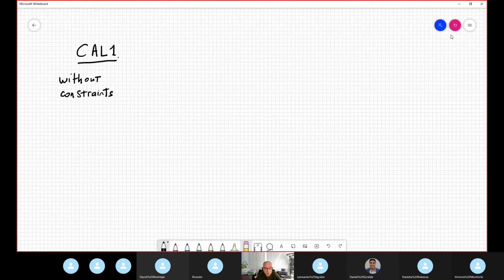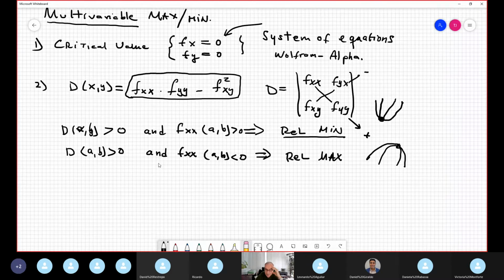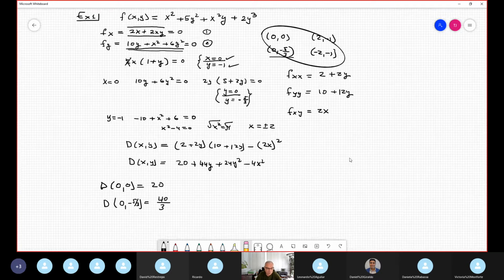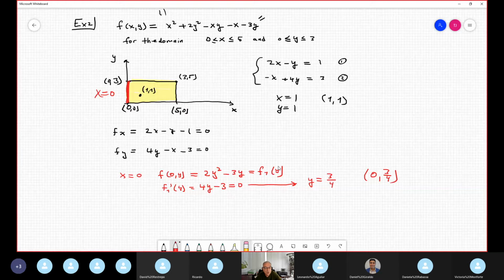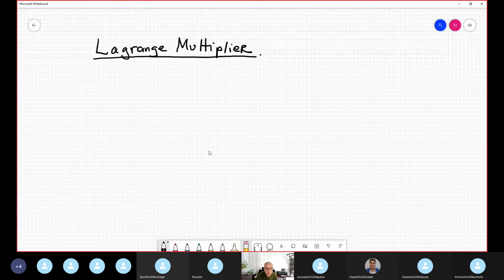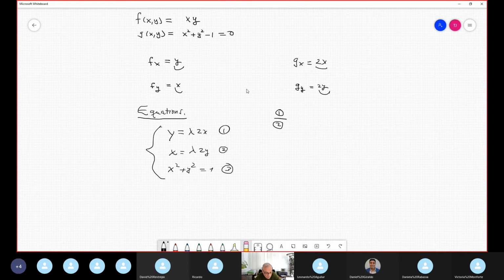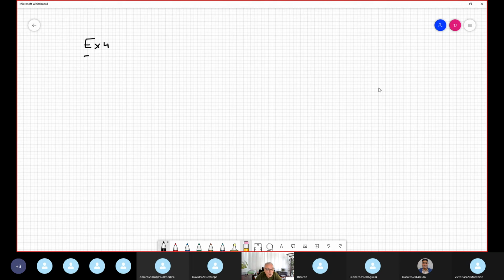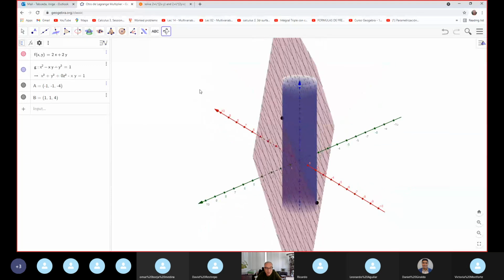MAX/MIN and Lagrange Multiplier in 3D